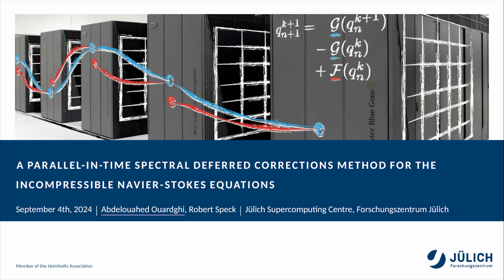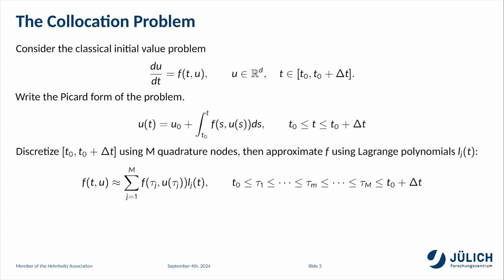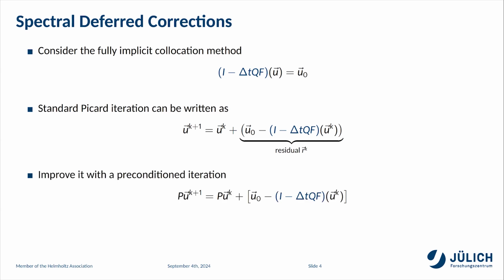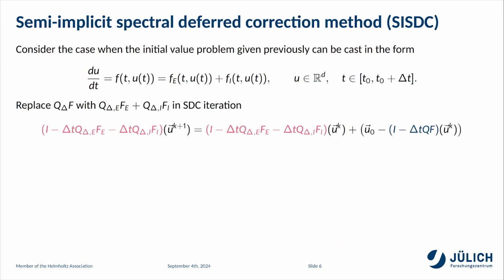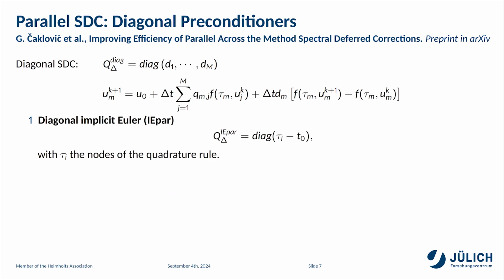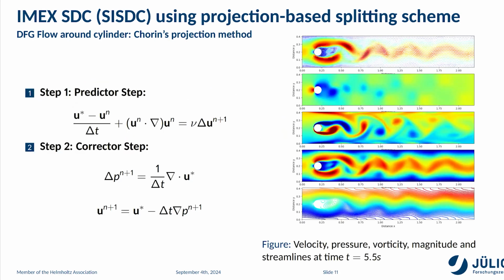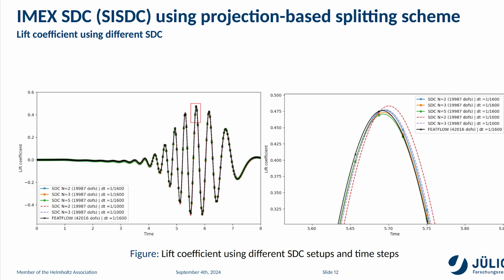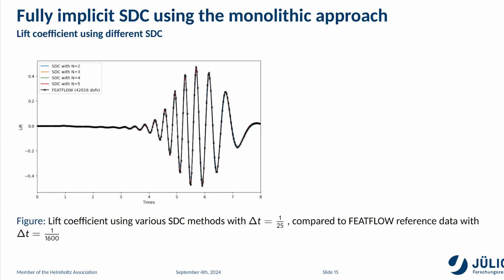A parallel-in-time spectral deferred corrections method for the incompressible Navier-Stokes eqns.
ParCFD2024 Other Topics 3 - Abdelouahed Ouardghi